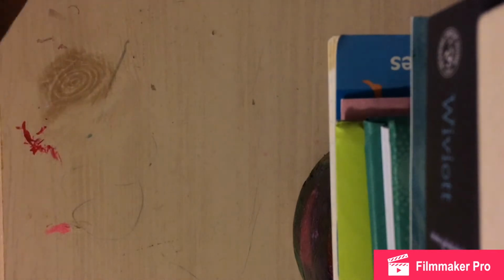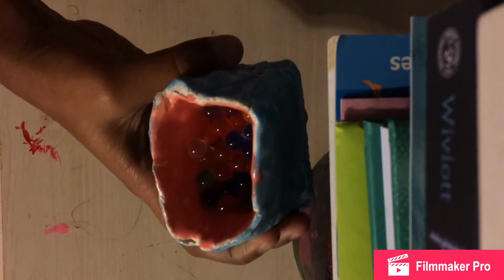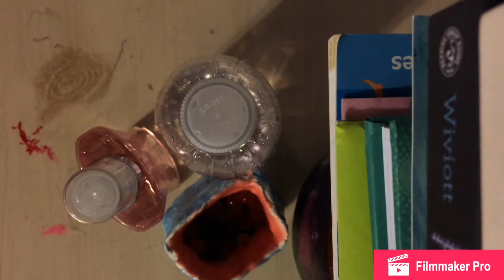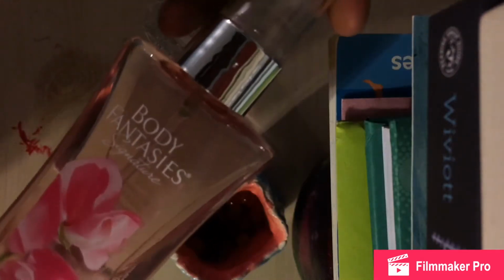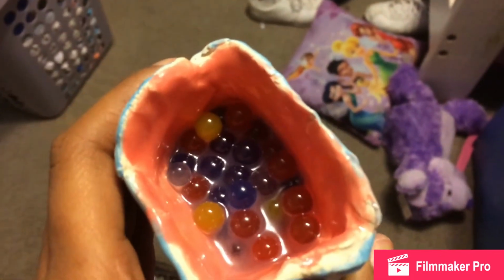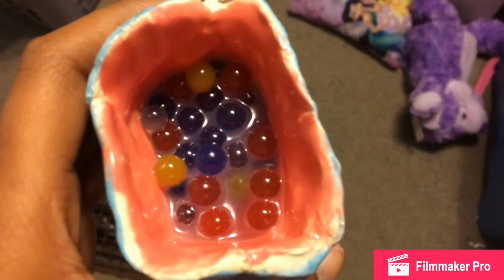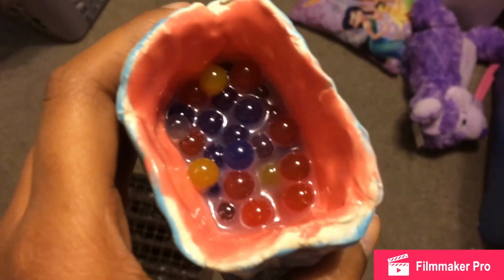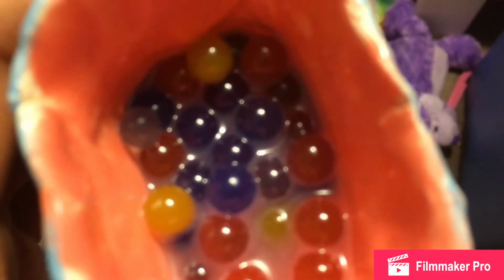DIY Orbeez Perfume || Taylor